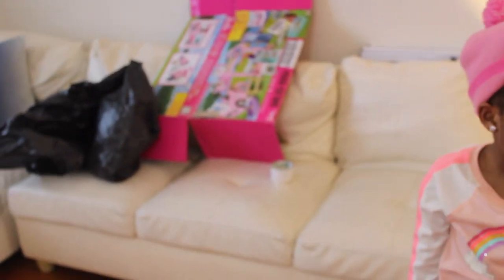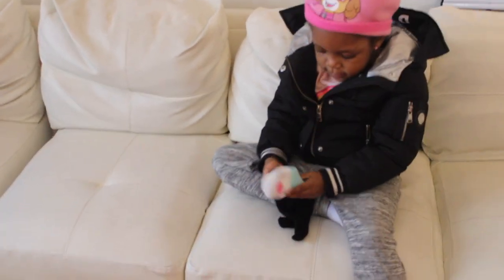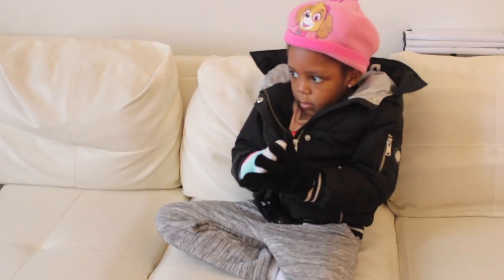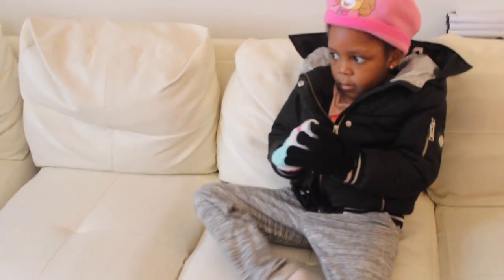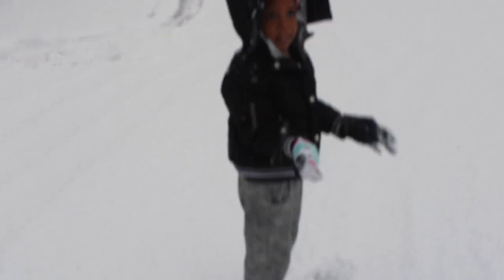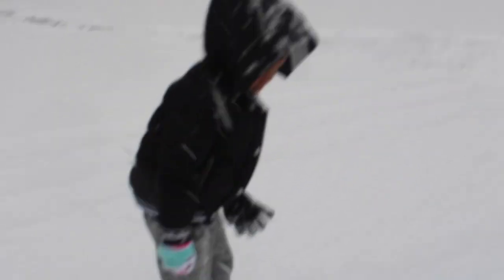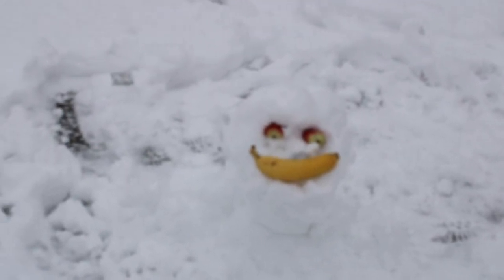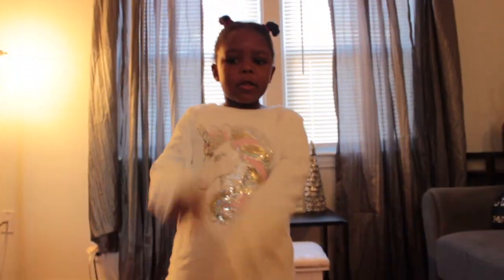How to make a free homemade sled!! Noel plays in the snow!! first snowman of the year!!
How to make a free homemade sled to play with outside in the snow!
We're goin on A adventure!! It's been so long since we've been able to leave the house for a real journey, but today Noel is able to safely travel outside to play with our free homemade sled and slide in the snow. Guys I know you are tired of being inside the house so come join us outside. See you in the video!!